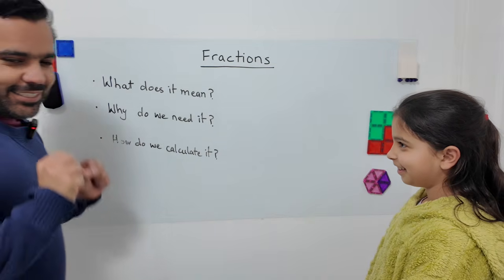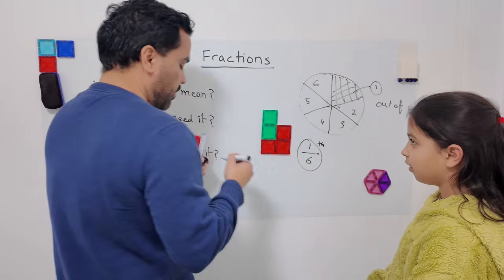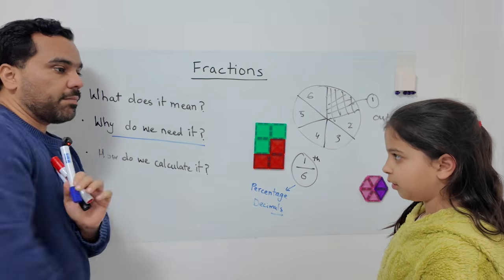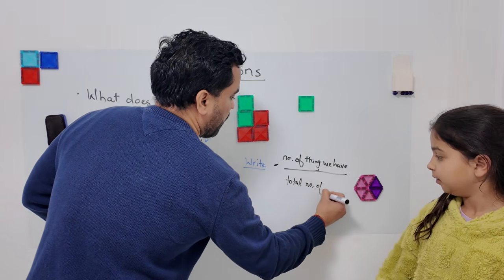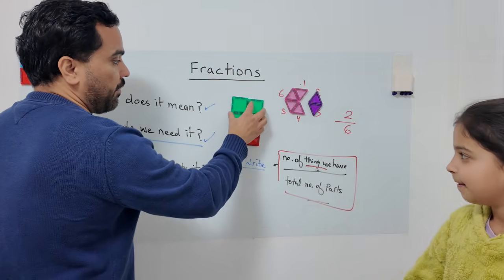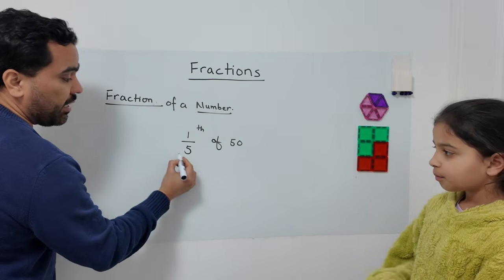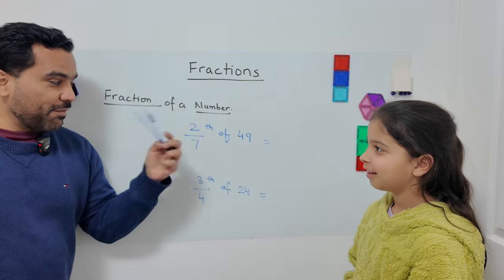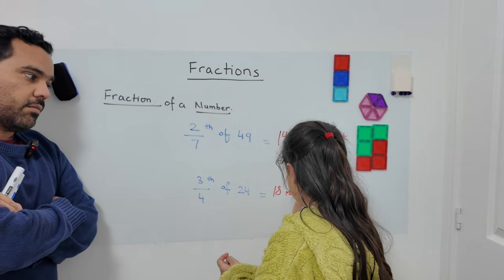Fractions - What is it? Why do we need it? KS2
Explains what is fraction to a Key Stage 2 students.
It explains what is it, why we need it, how we calculate it?

Chapters
00:00 - What is fractions?
01:24 Why do we need it? Explanation
03:48 What is Numerator and Denominator? How do we write fraction?
06:50 How do we calculate fraction?